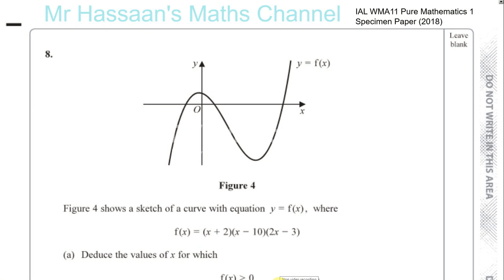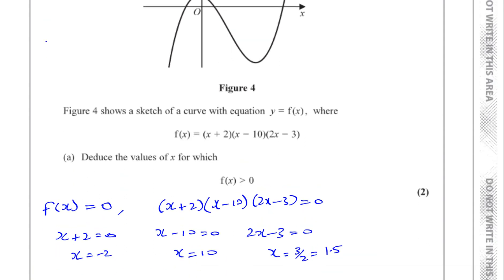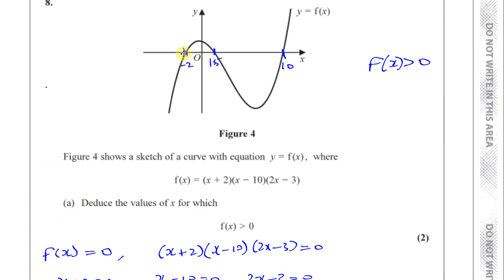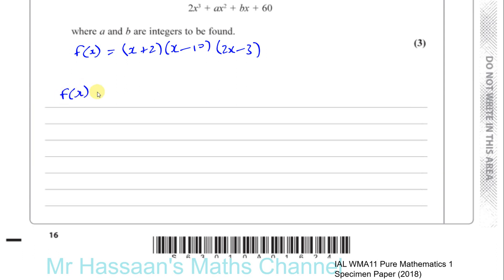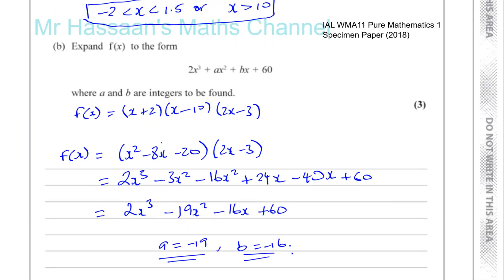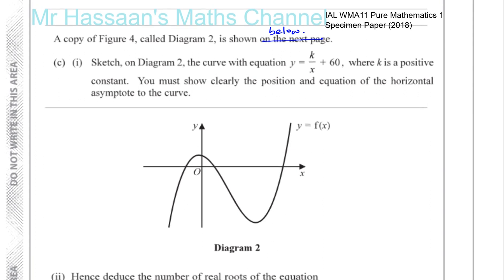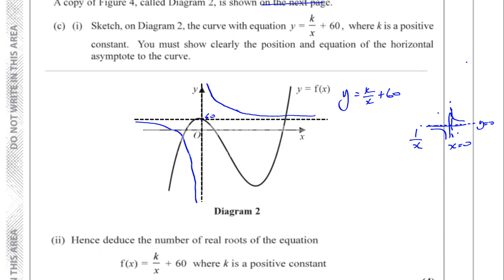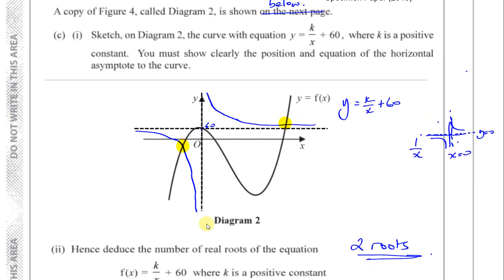EDEXCEL IAL P1 new Specimen Paper 2018 Q8 Graphs, Inequalities, Sketching